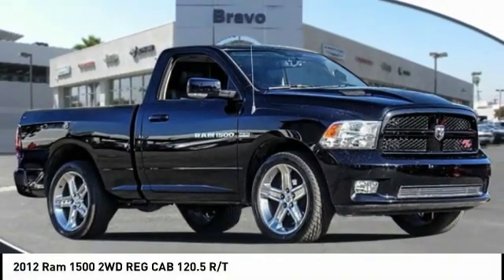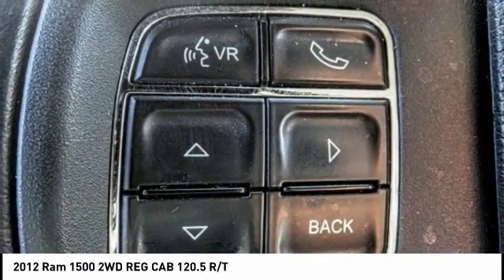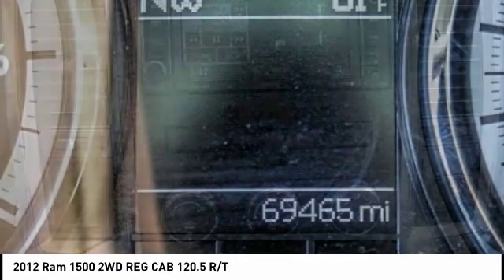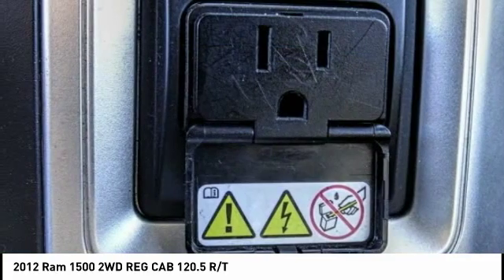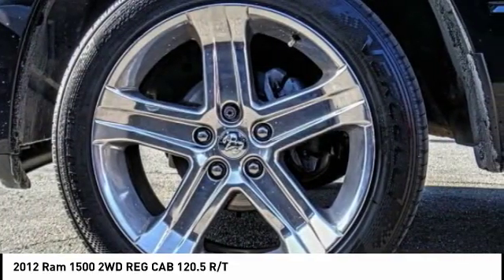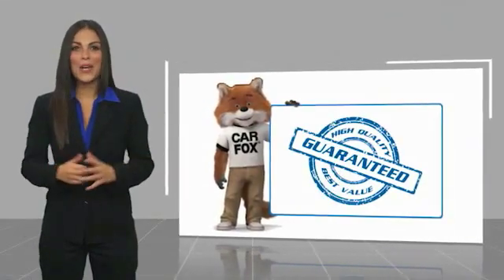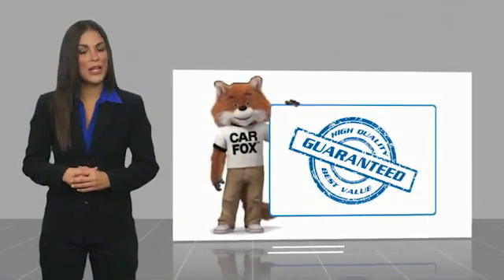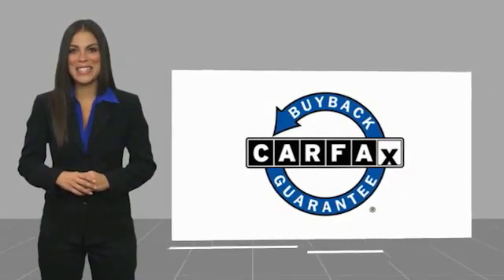2012 Ram 1500 MONTEREY PARK ROSEMEAD EL MONTE MONTEBELLO LOS ANGELES C55371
2012 Ram 1500 2WD REG CAB 120.5 R/T

1100 W Main St.

BRAVO CHRYSLER DODGE JEEP RAM OF ALHAMBRA, PROUDLY SERVING LOS ANGELES, SAN GABRIEL VALLEY, MONTEREY PARK, EL MONTE, AND SURROUNDING CALIFORNIA LOCATIONS. THIS BLACK 2012 Ram 1500 IS EQUIPPED WITH A 5.7L V8 HEMI MULTI-DISPLACEMENT VVT ENGINE, AUTOMATIC TRANSMISSION, AND RECEIVES AN ESTIMATED 14 City/20 Hwy MPG. CONTACT BRAVO CHRYSLER DODGE JEEP RAM OF ALHAMBRA TO SCHEDULE A TEST DRIVE AND TAKE THIS 2012 Ram 1500 HOME TODAY, OR VISIT OUR SHOWROOM CONVENIENTLY LOCATED AT 1100 W. MAIN STREET ALHAMBRA, CA 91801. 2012 Ram 1500 2WD REG CAB 120.5 R/T Stock #: C55371 | VIN: 3C6JD6CT7CG226805 | 2012 Ram 1500 2WD Reg Cab 120.5 R/T Bravo Chrysler Dodge Jeep Ram